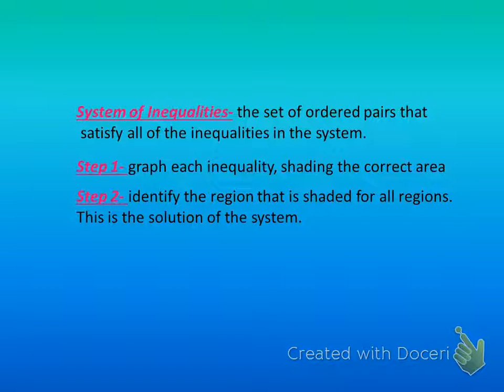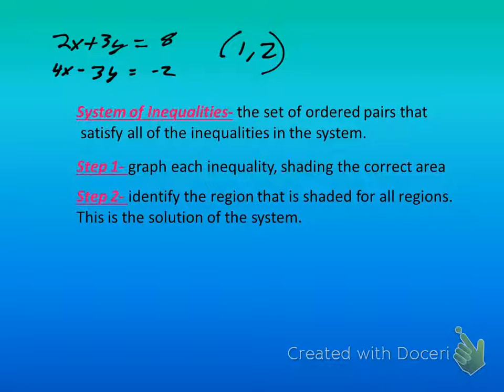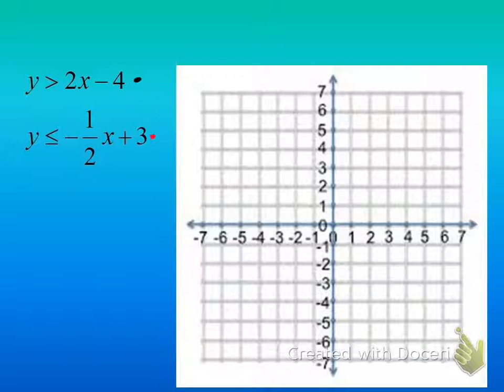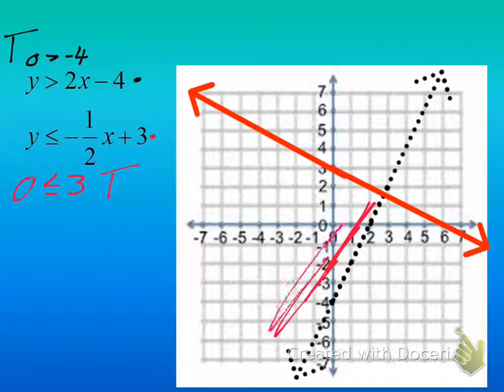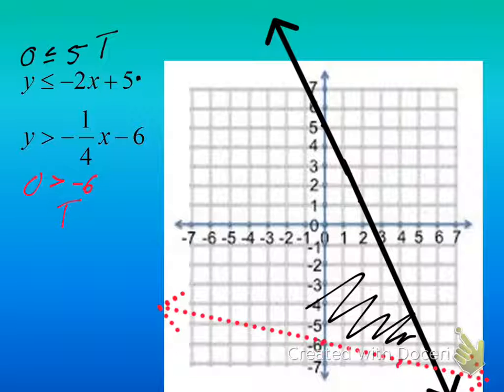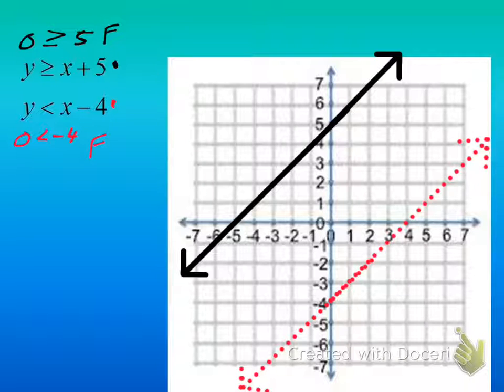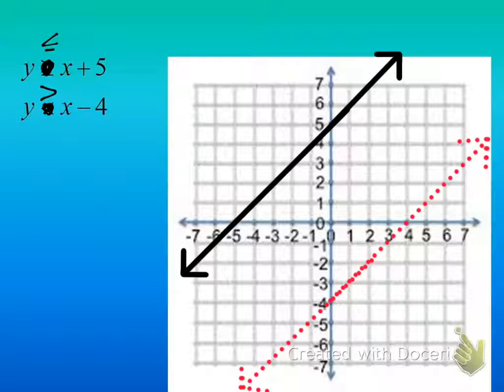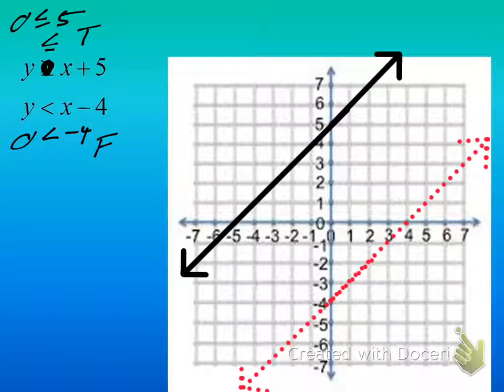Acc Algebra 2 1.7 Solving Systems Of Inequalities